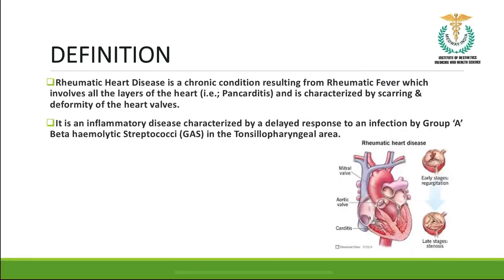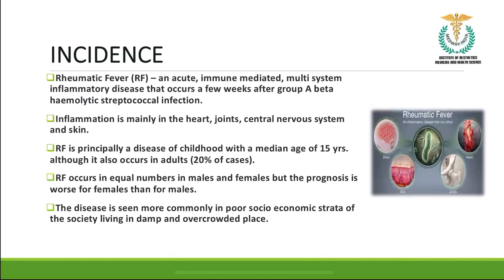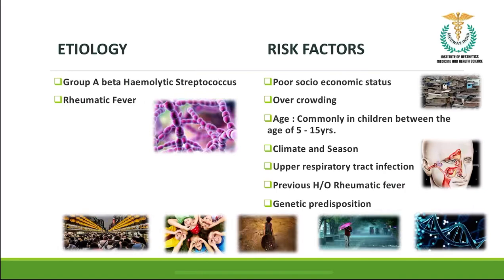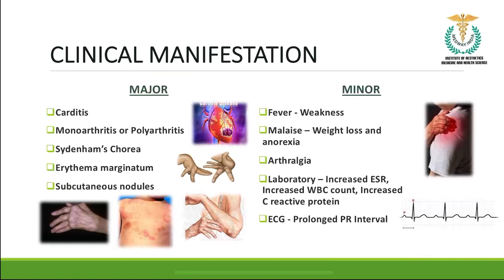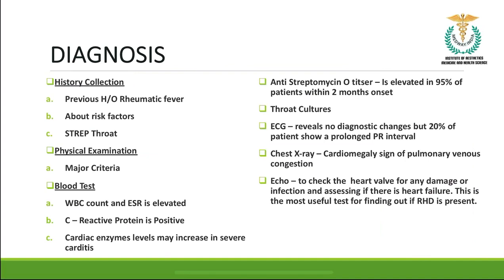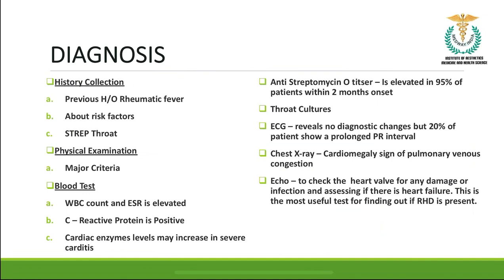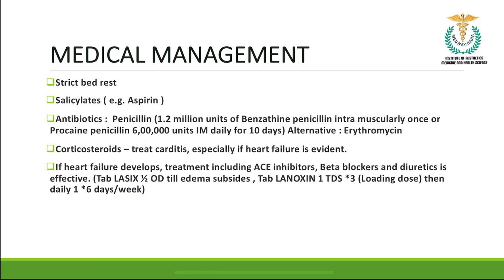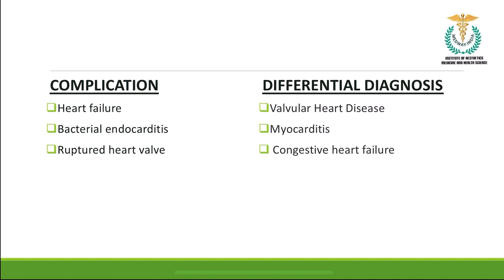Rheumatic Heart' Disease